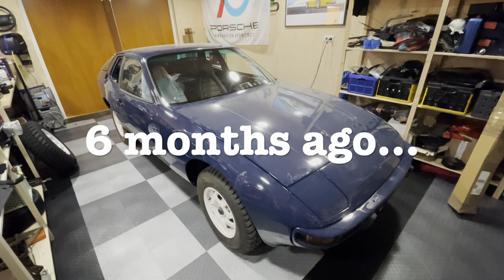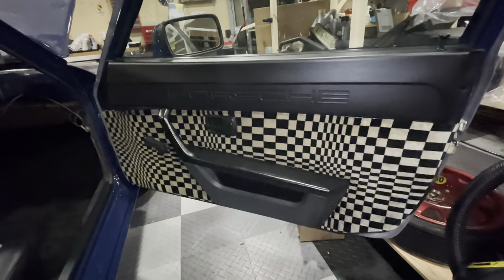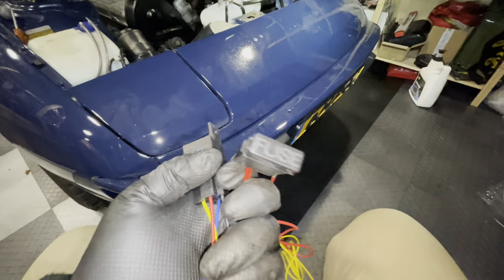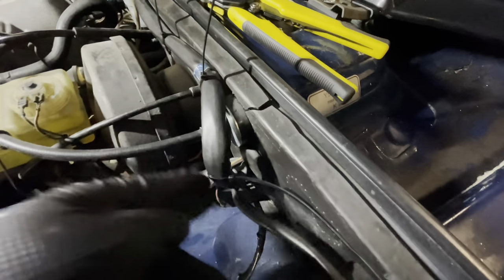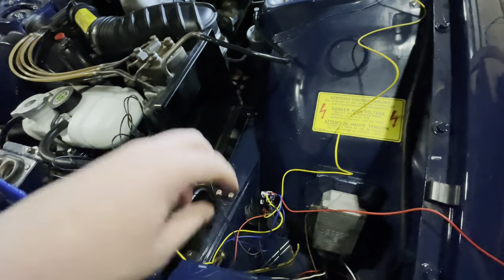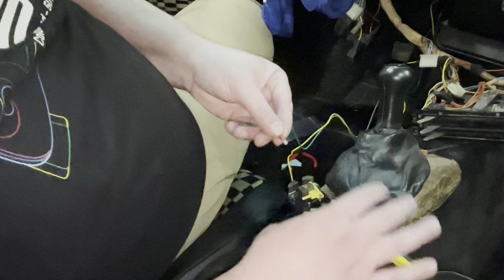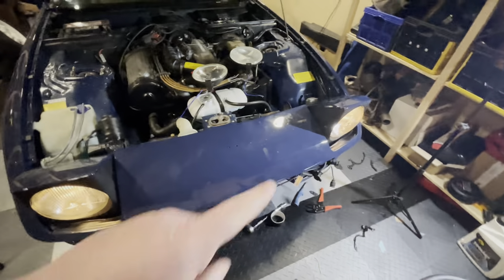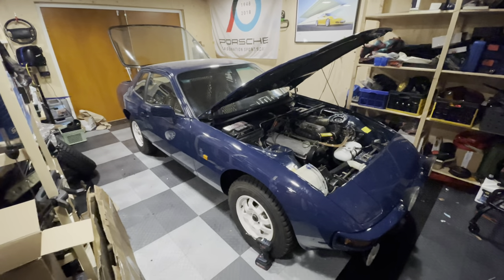Building a Porsche 924 Safari: Build Update.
This is the thirty seveth video in a series where I will be documenting the build of my Porsche 924 Safari. In this episode I install a new headlining, door cards, quarter panels and show te repairs to the rust. I also tackle the installation of the fog and driving lights.